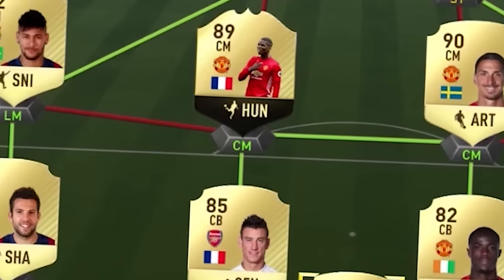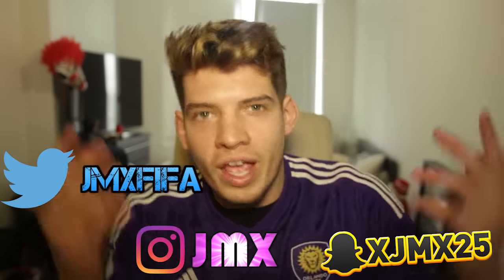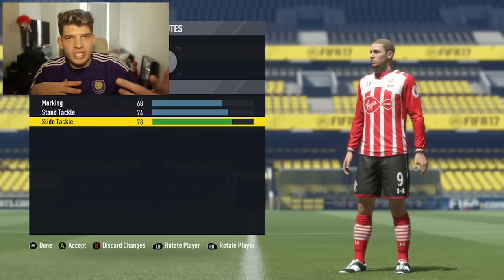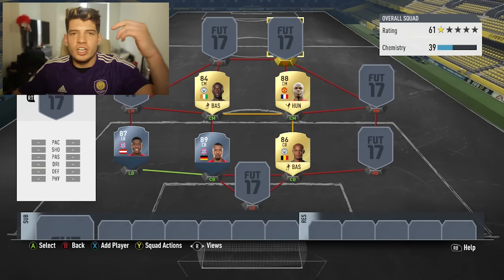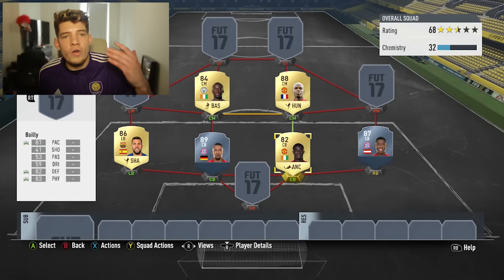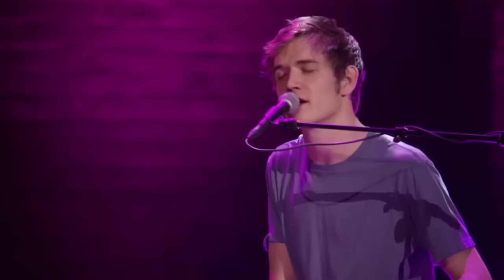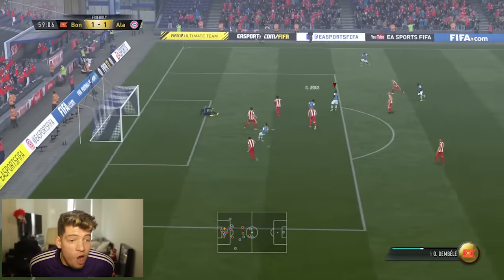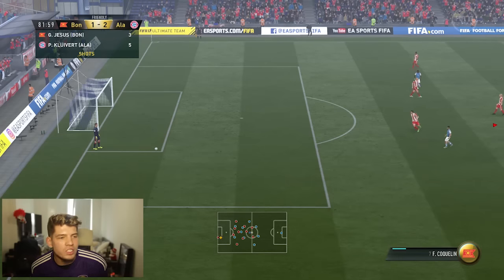EA DIDN'T WANT YOU TO KNOW ABOUT THIS HIDDEN STAT IN FIFA 17!! *REVEALED*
No one knows about this... Its crazy! Fifa 17 THE HIDDEN STAT!
CRAZY CHEAP COINS Use 'JMX' to make them even cheaper!!! (Automated & 100% Reliable)